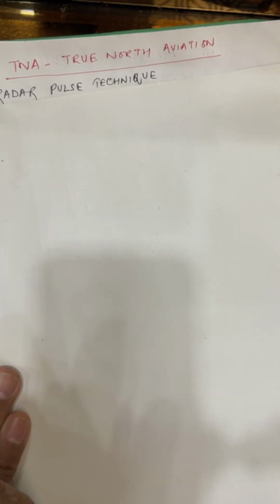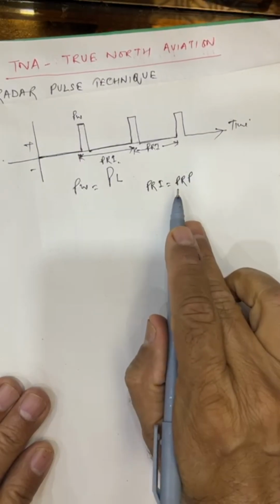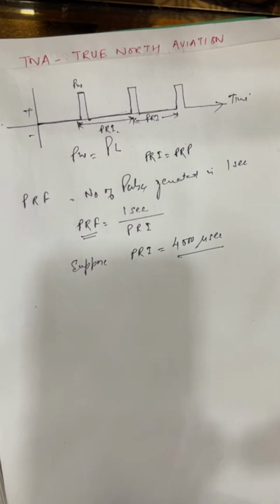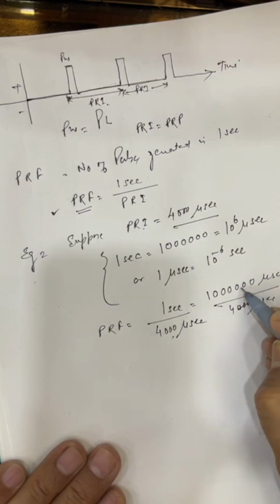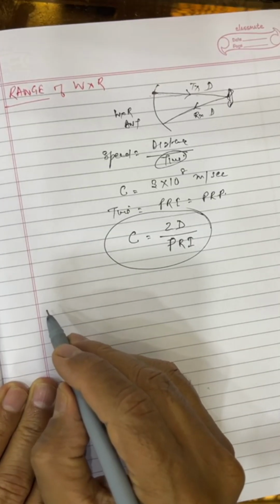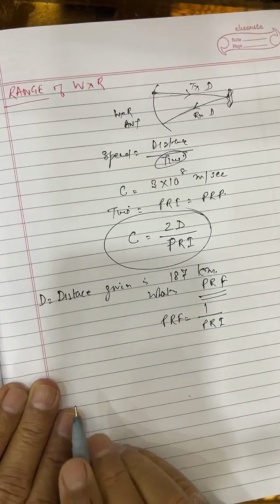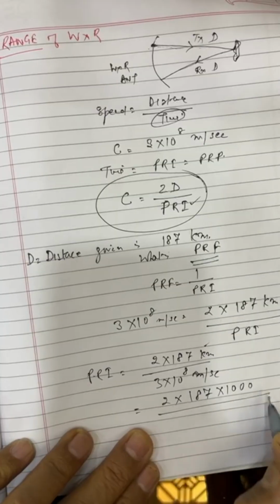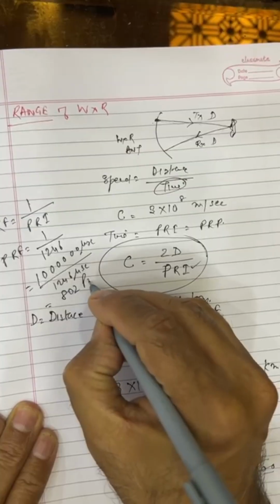DGCA CPL GENERAL NAVIGATION - RADAR numerical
DGCA General Navigation Exam – Important Radar Numericals for CPL & ATPL Aspirants

🎯 Ace your DGCA General Navigation exam with this high-scoring topic from the Oxford General Navigation syllabus – Radar Principles.

In this video, we cover all the essential numerical problems from:

📌 Pulse Radar Systems
📌 PRF – Pulse Recurrence Frequency
📌 PRI – Pulse Recurrence Interval
📌 Radar Range & Resolution Calculations
📌 Real exam-style numerical examples & shortcuts

Perfect for:
✅ CPL (Commercial Pilot License) students
✅ ATPL (Airline Transport Pilot License) aspirants
✅ Anyone preparing for DGCA Ground Classes & Exams

🧠 Learn faster. Score higher. Fly sooner.

📚 Topic Reference: Radar Principles – Oxford ATPL General Navigation